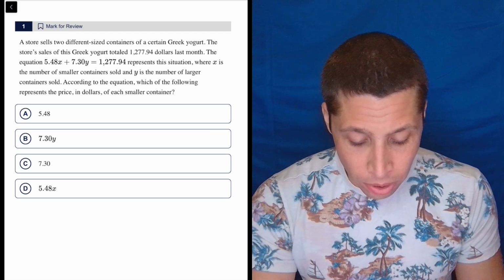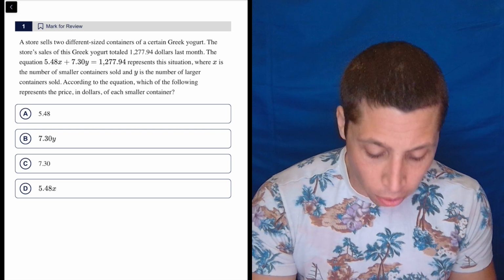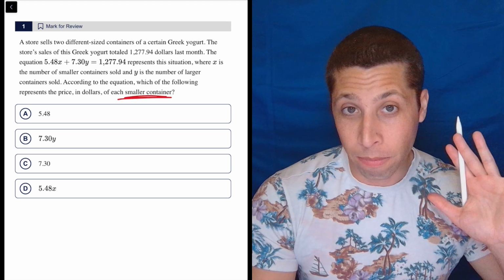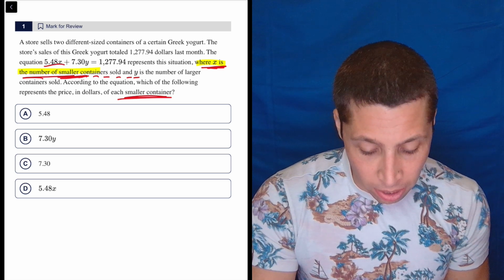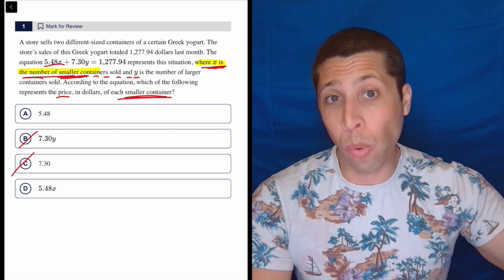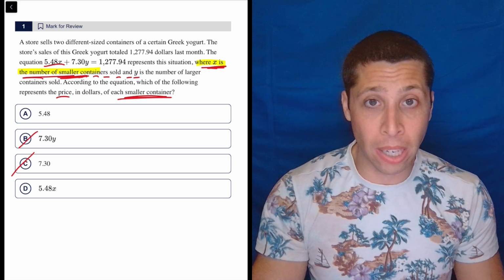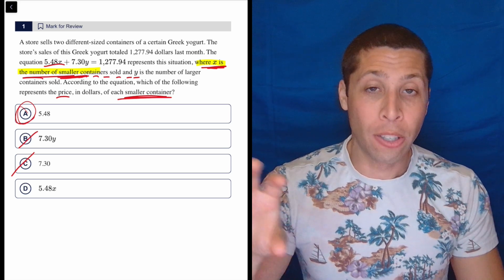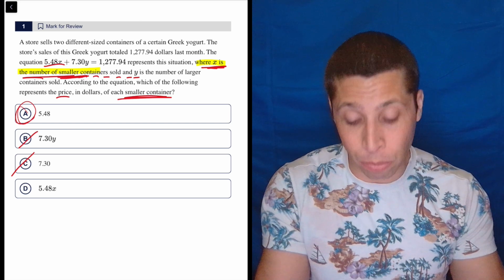Interpret Equations Exercise, Qn. 1 (SAT Question Bank ee846db7)